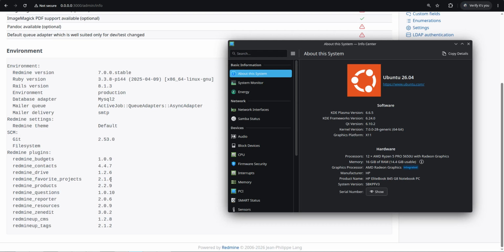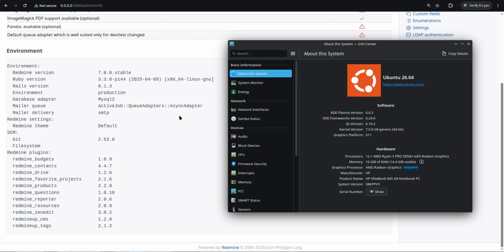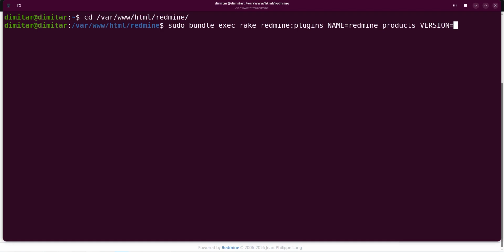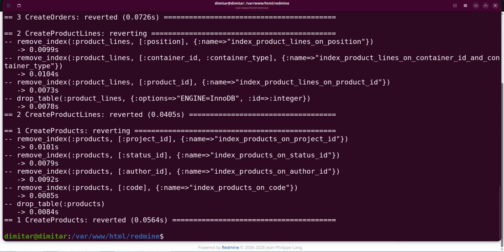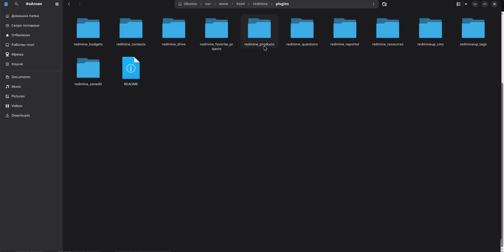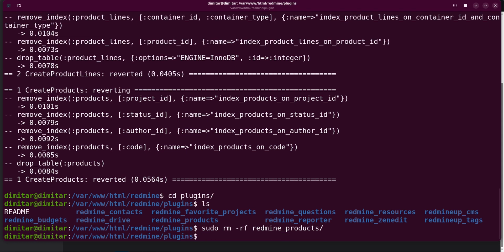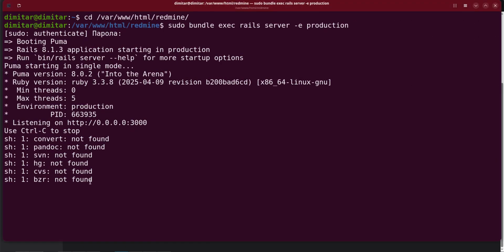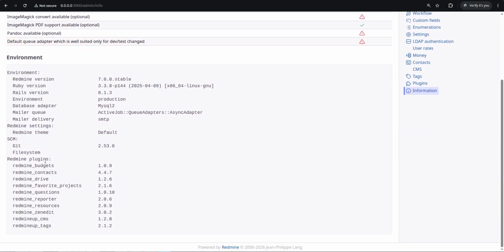Uninstalling the Products plugin from Redmine 7 in Linux Ubuntu 26.04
0:00 Redmine and Ubuntu versions
1:02 Redmine directory
1:48 Database downgrade
3:10 Plugins directory
3:42 Delete plugin folder
4:40 Restart Redmine

This video will show you how to completely uninstall the Products plugin from Redmine 7 in Linux Ubuntu 26.04